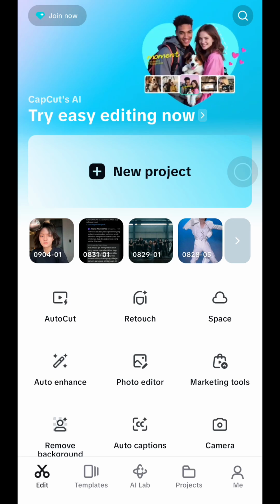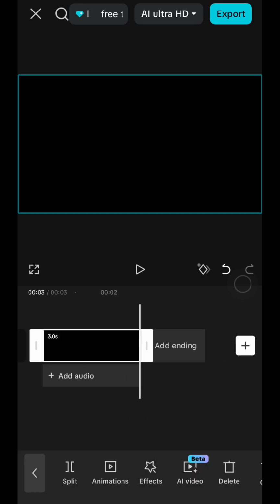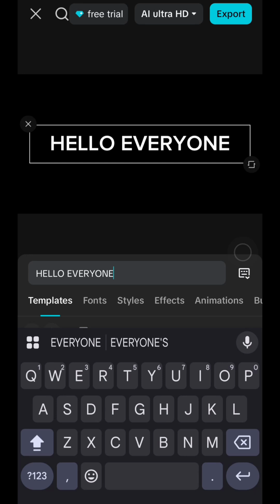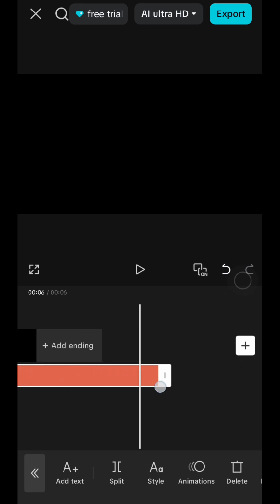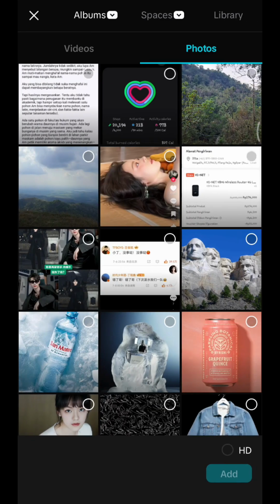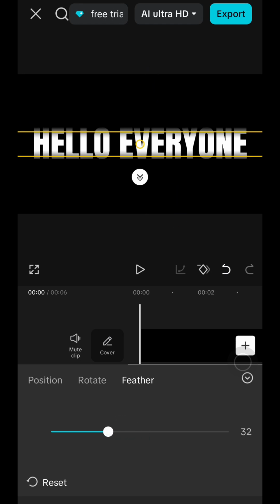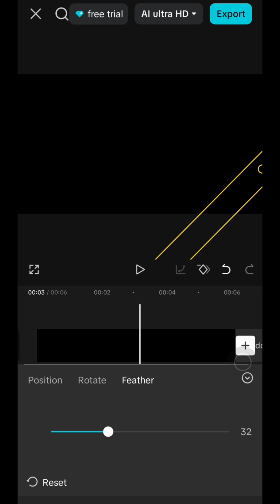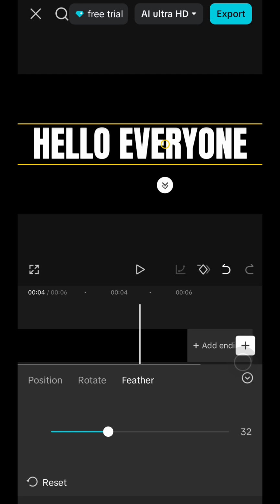How to Make a Cinematic Text Reveal Intro in CapCut | Easy Tutorial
Discover how to create a professional cinematic text reveal intro in CapCut with this simple step-by-step tutorial! Perfect for beginners who want to make stylish intros for YouTube, TikTok, or Instagram Reels. Level up your videos with this smooth text reveal effect in just a few minutes!